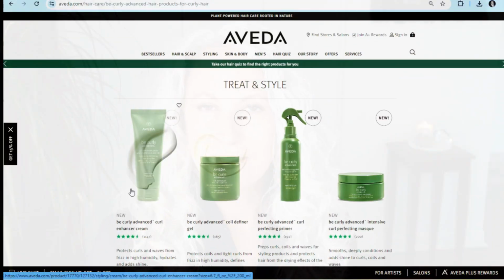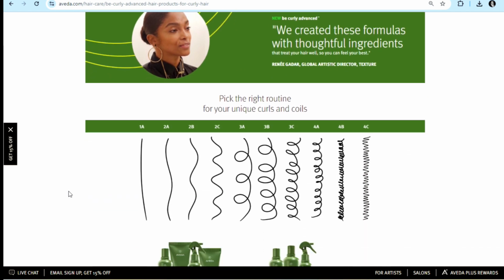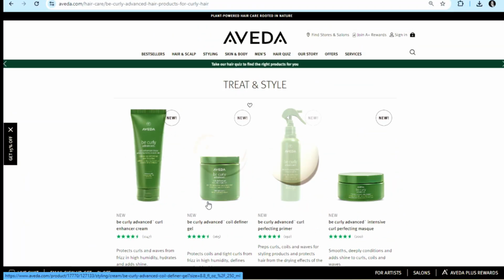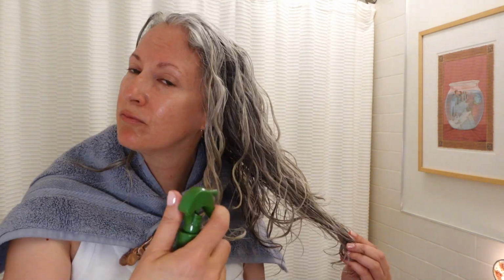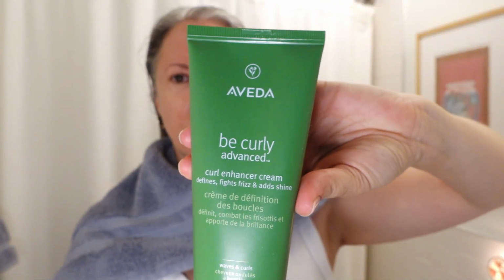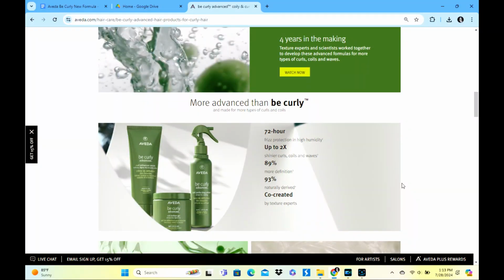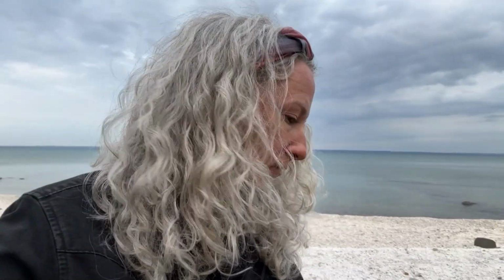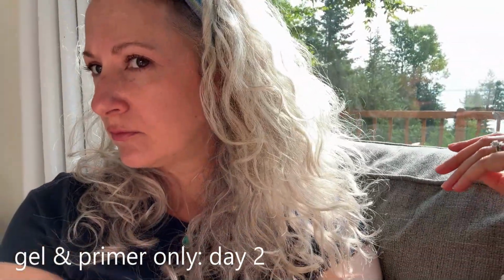Aveda Be Curly Advanced: Honest Review of the Styling Products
Hey, everybody!   Have you tried the new Be Curly Advanced formula?  Did you like the original?  What are you looking for in your curly hair care?
Time Stamps/Chapters:
0:01 Intro
0:22 Product Information
3:29 Application Demonstration
6:20 My opinion after 2 weeks

Aveda Be Curly Advanced Curl Perfecting Primer
Aveda Be Curly Advanced Intensive Curl Perfecting Masque
Aveda Be Curly Advanced Curl Enhancer Cream
Aveda Be Curly Advanced Coil Definer Gel